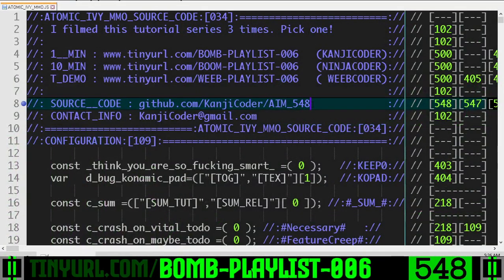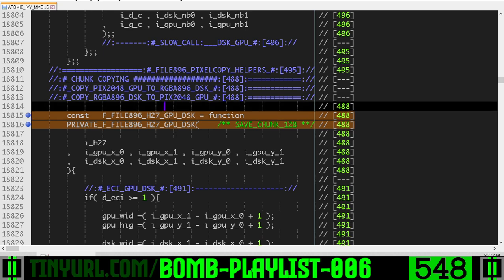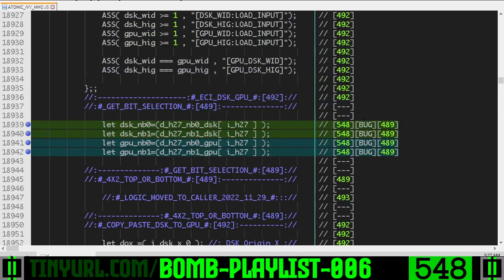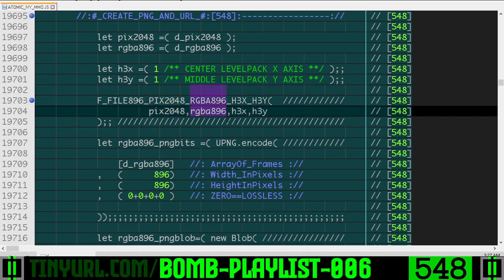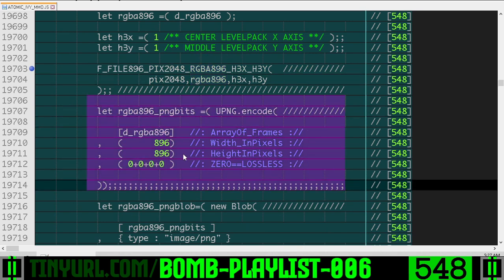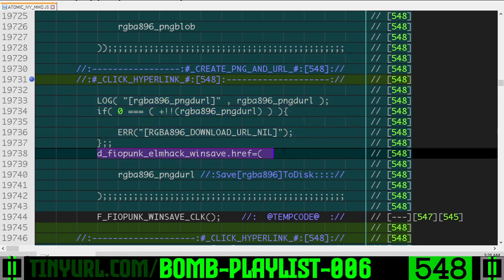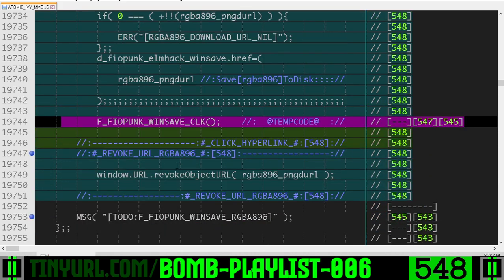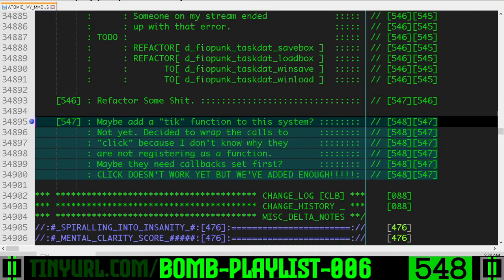548 : FILE896 : #48 : FIOPUNK #07